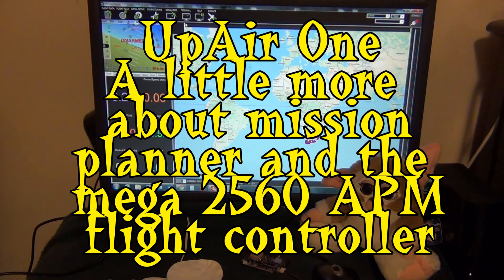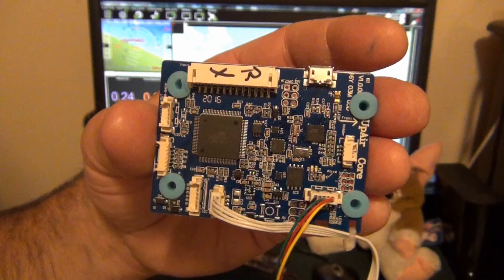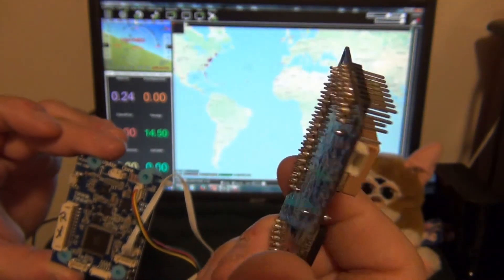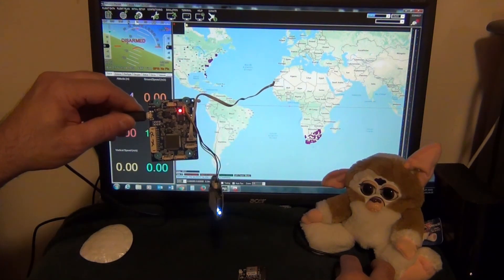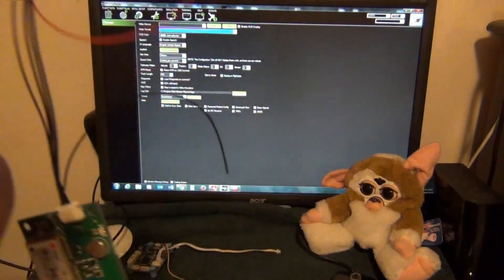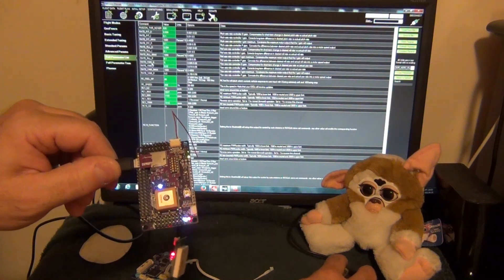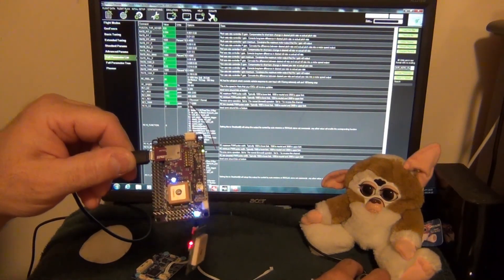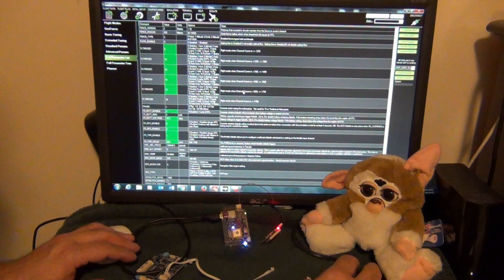UpAir One "more about mission planner"